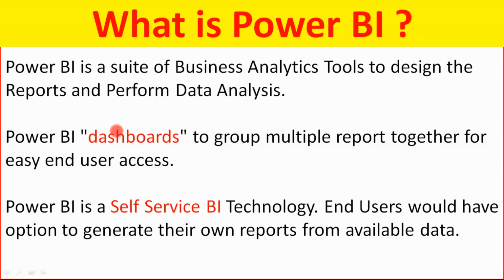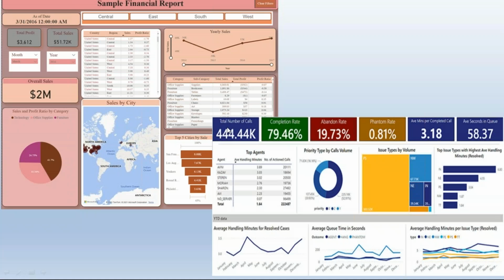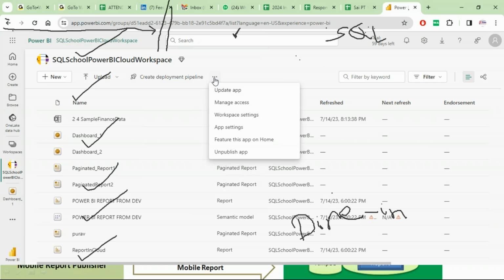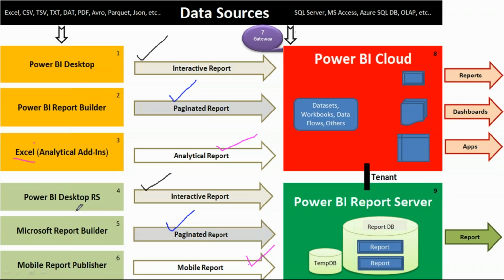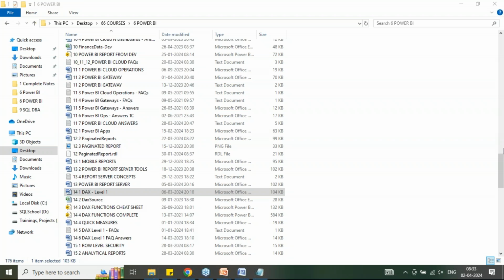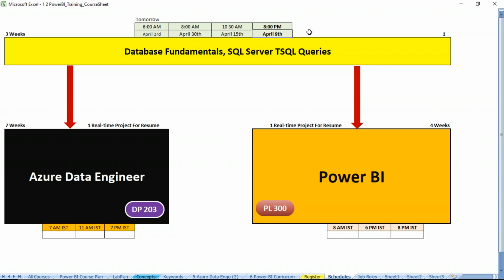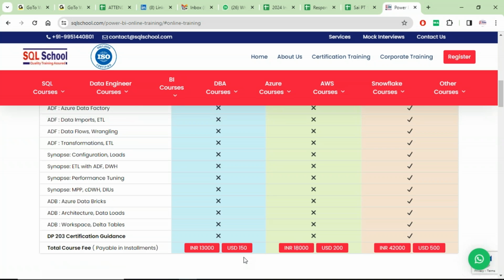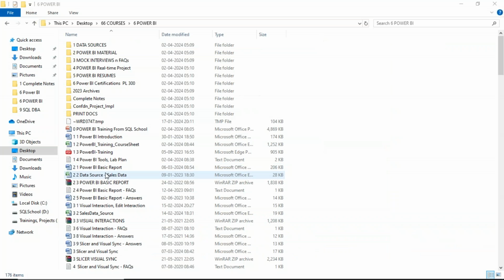Power BI Training with Real time Project from SQL School